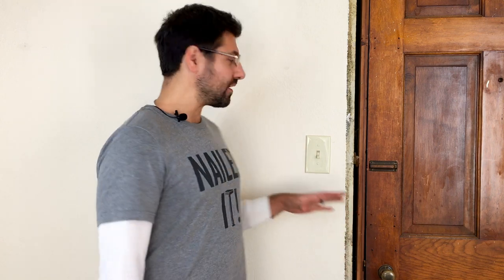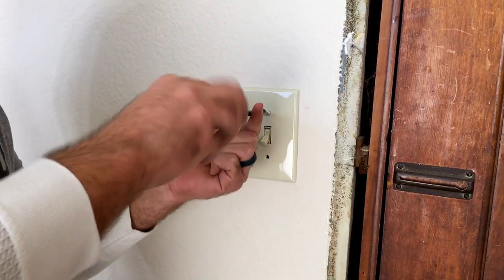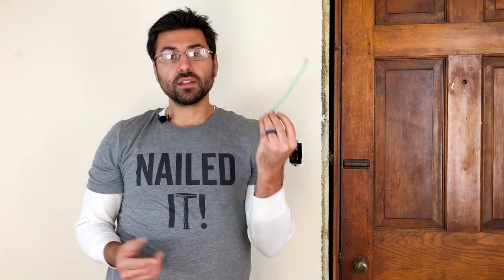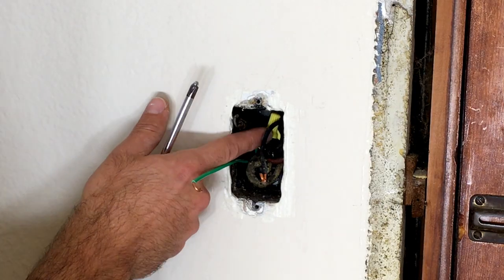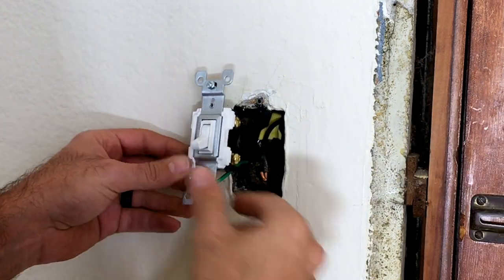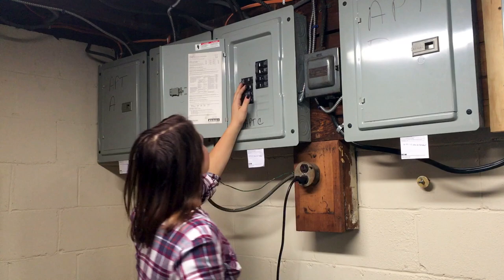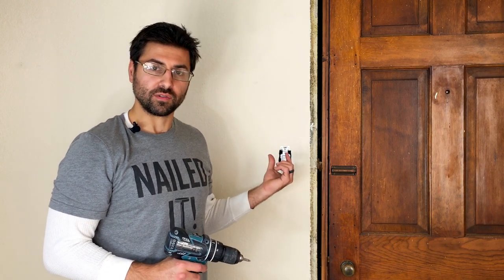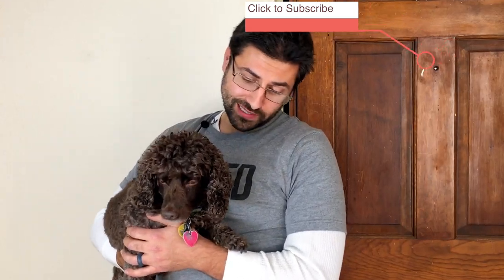How to install a light switch | Nestrs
Learn to install a light switch with Nick and Sarah from Nestrs. In this video easy DIY project Nick switches out a light switch and switch plate. The original plate was putty colored and the new one is white.

What you'll need:

Flathead Screwdriver

Power Drill

Voltage Tester

Wire Stripper Tool

Switch Plate Cover

Wire with Ground Screw

Do you want to update the light switches in your house?